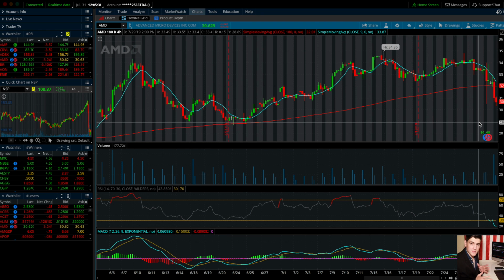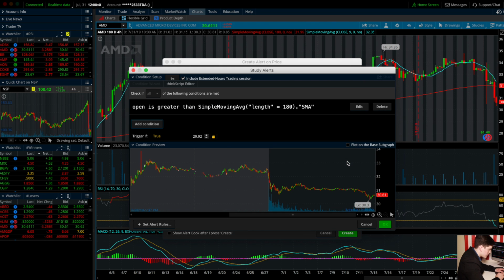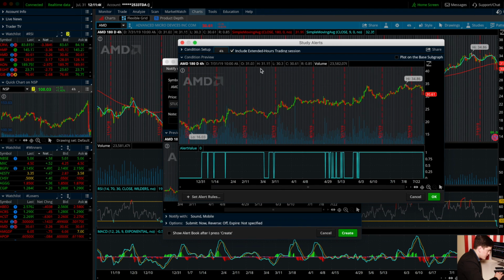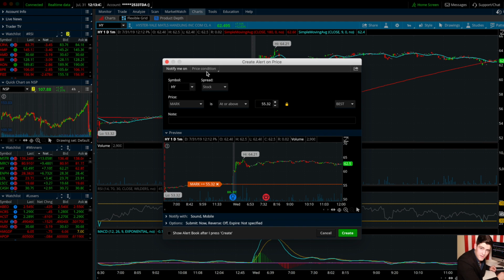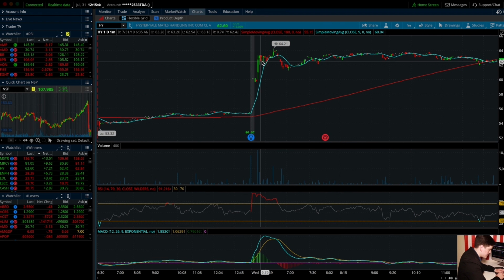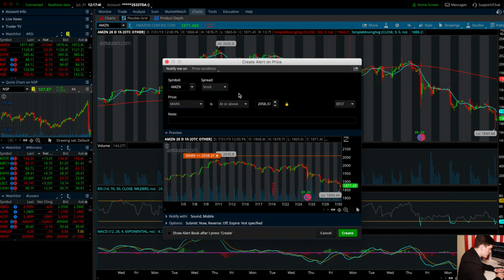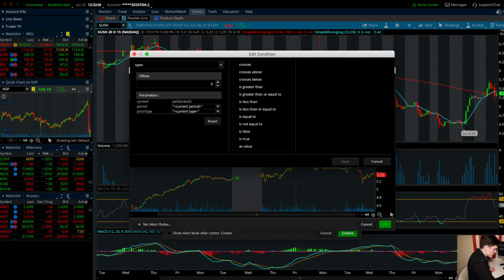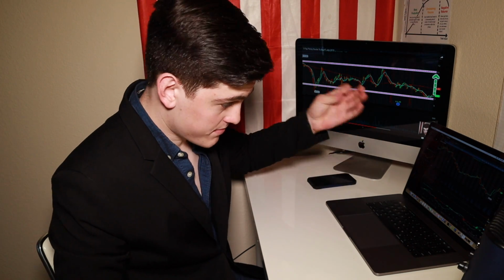Trade Alerts: How To Set INDICATOR Alerts on ThinkorSwim 🚨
Charlie introduces Trade Alerts and walks you through how to set up trade alerts that notify you upon upward direction, oversold, and confirmation.

(Must Use Link For Free Stock)

Extended Keywords: "ZipTrader" "Zip Trader" "Zip Trade" "ziptrader"